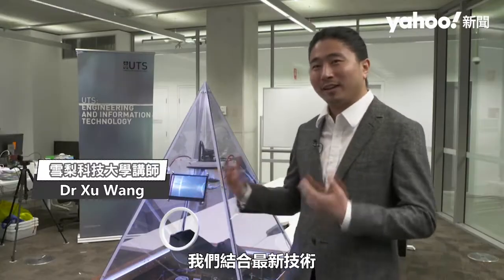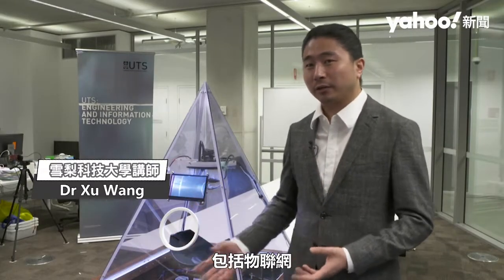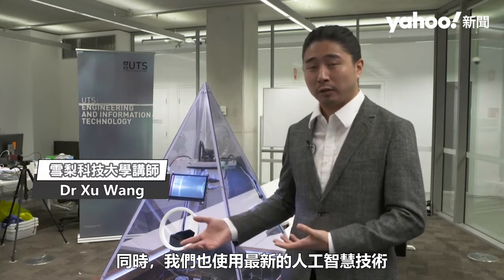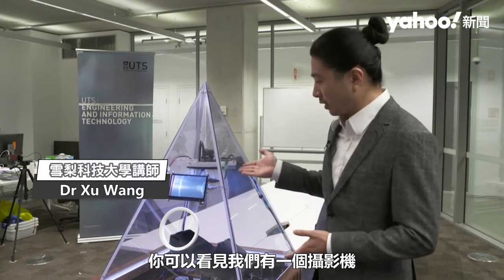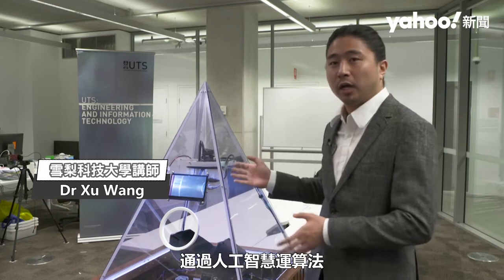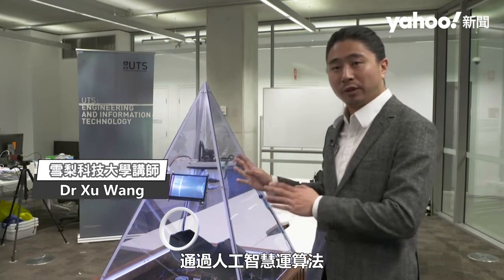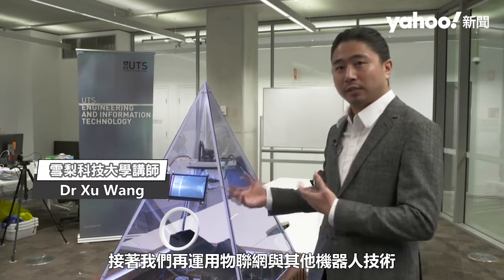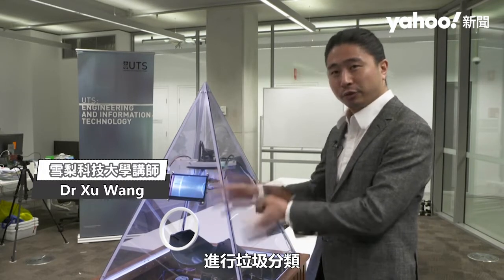澳洲發明「自動分類」垃圾桶 AI辨別玻璃、金屬和塑膠輕鬆回收｜Yahoo Hong Kong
垃圾處理向來是環保重要問題，如何做好垃圾回收一直是各國政府的難題，澳洲雪梨科技大學團隊研發出一種會「自動分類」的智慧垃圾桶。有別於過往讓人霧煞煞的分類模式，民眾只要把垃圾都放一個垃圾桶裡，結合物聯網、攝影機等最新科技的垃圾桶，就會依照垃圾的材質與重量進行分類，包括玻璃、金屬與塑膠等。
科學家表示，隨著接收到的垃圾越多，智慧垃圾桶的AI模型就會學習得越多。根據澳洲統計局（ABS）的數據顯示，澳洲每年有近4千萬噸的垃圾被回收，幾乎是每年垃圾總量的一半；但是以南威爾士州為例，每年浪費的8萬噸塑膠中，因為沒有正確分類，只有10%被回收。科學家也指出，智慧垃圾桶可以24小時工作，節省人力成本外，也可避免回收人員因疲憊而犯錯。發明團隊目前將著手持續改造優化，並考慮商業化，最終在購物中心、學校、機場等都能使用。

💡 立即追蹤YAHOO HONG KONG YouTube頻道+開啟推播通知，緊貼最新YAHOO節目影片！

👉🏻 觀看更多：
英國女王最後告別蘇格蘭 上千民眾淚崩排通宵瞻仰靈柩